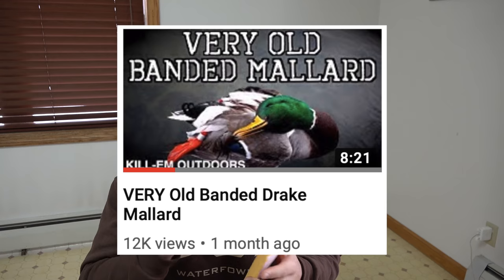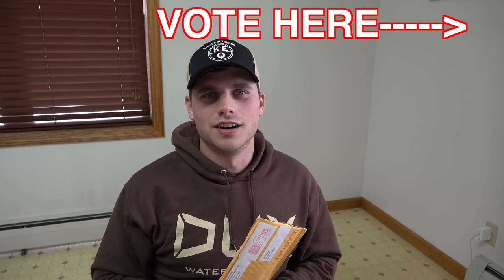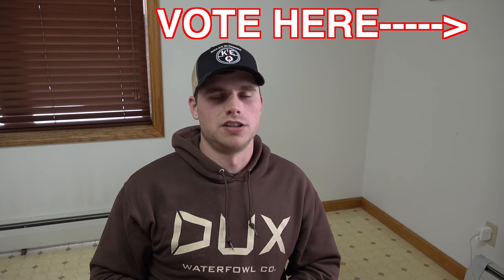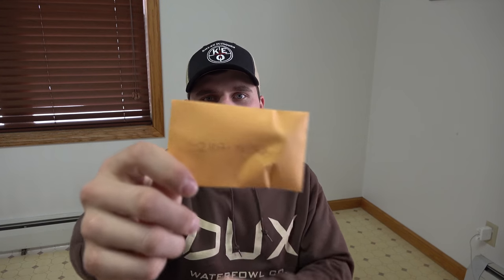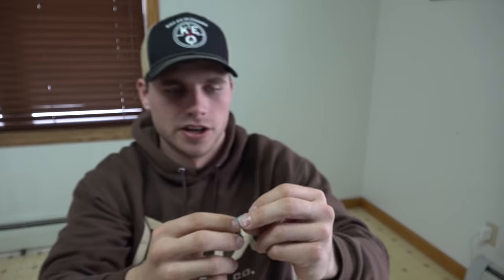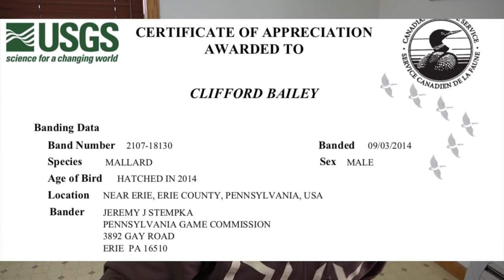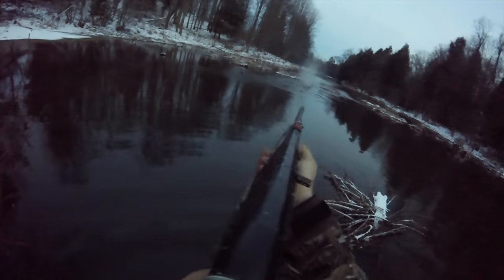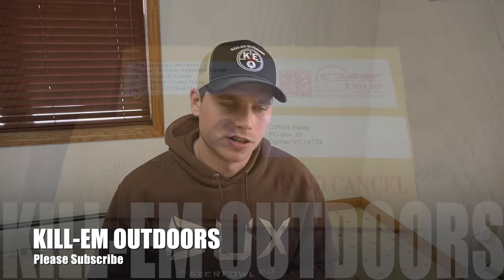I Got My Duck Band Acid Etched (GUESS HOW OLD IT WAS)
I got the information back on the drake mallard i killed this duck season here in western NY. I hope you guys find this interesting and be sure to vote on how old you think the duck is.

Want some KEO gear!?
THANKS!